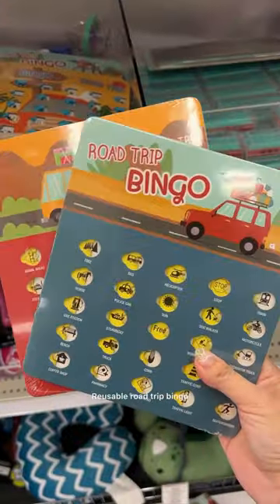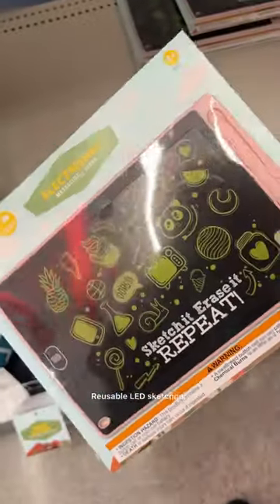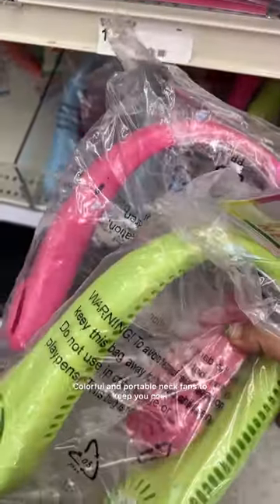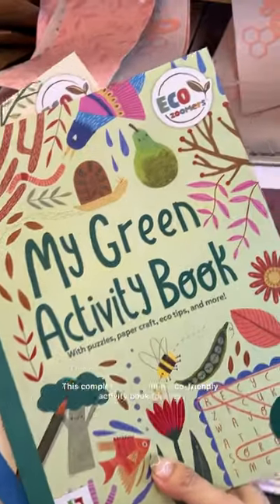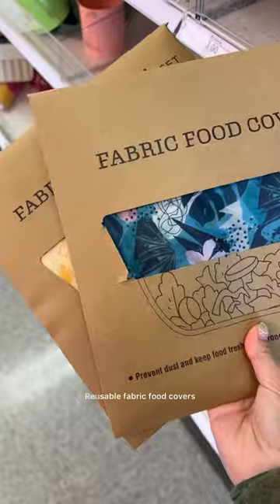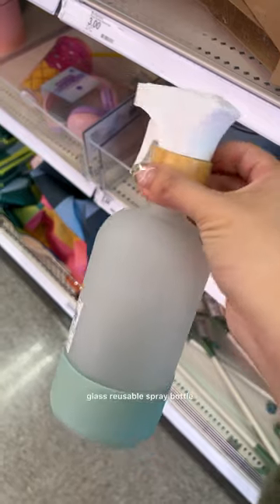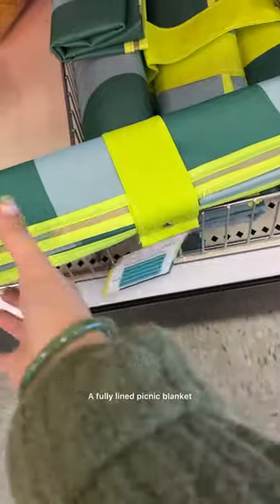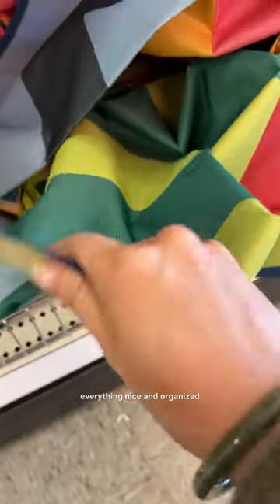Target Finds Spring 2024